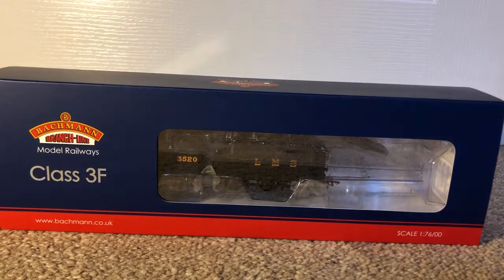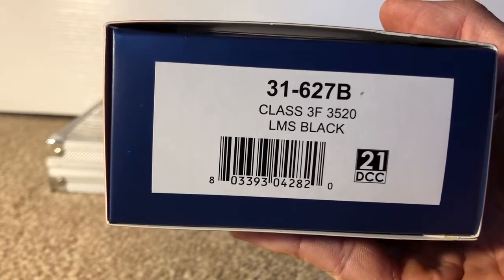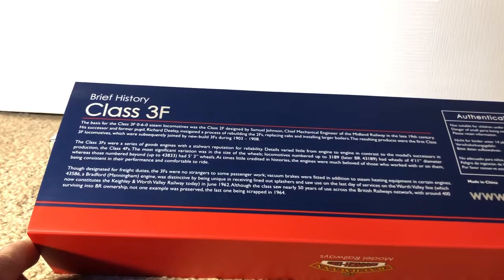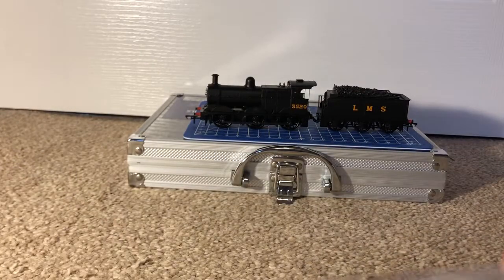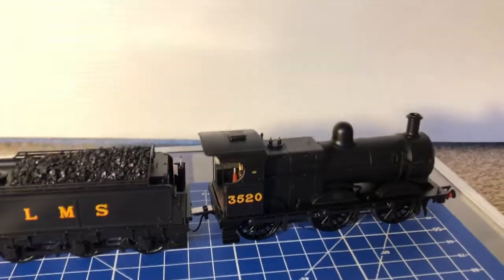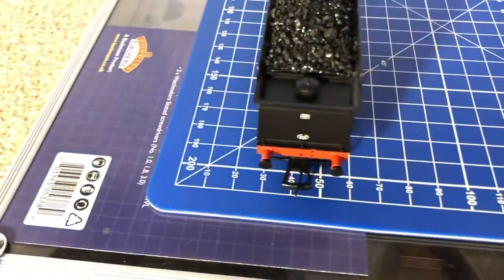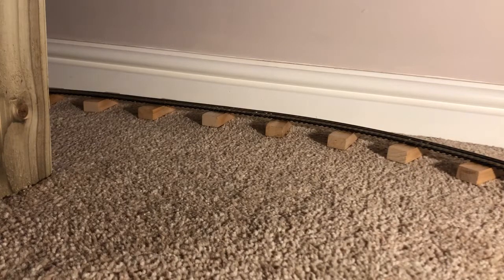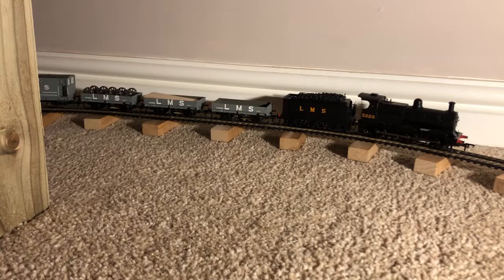Bachmann class 3F Review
A review and unboxing of the class 3F by bachmann.